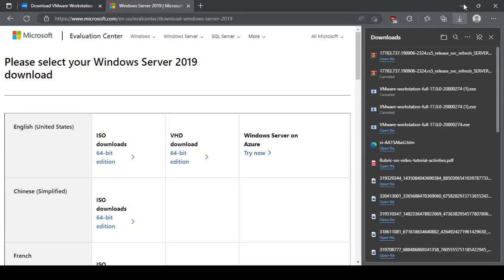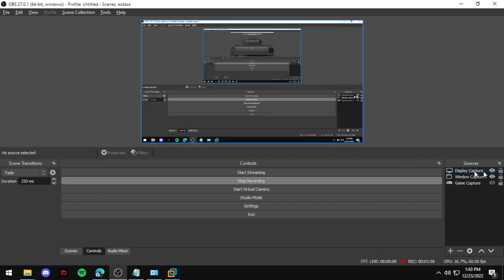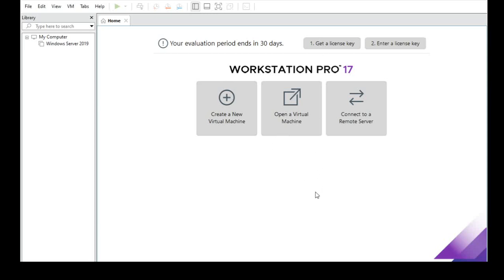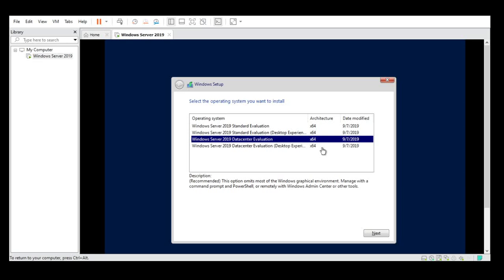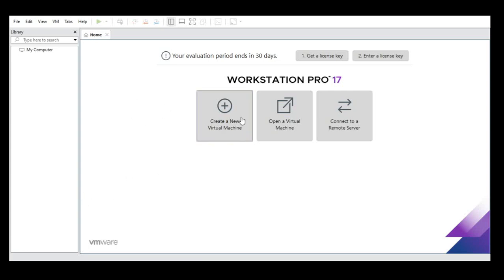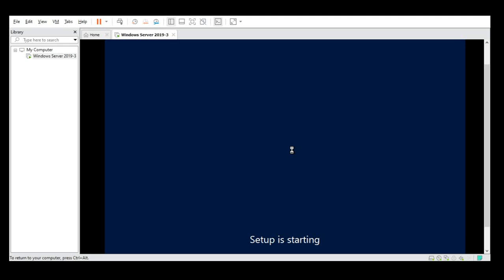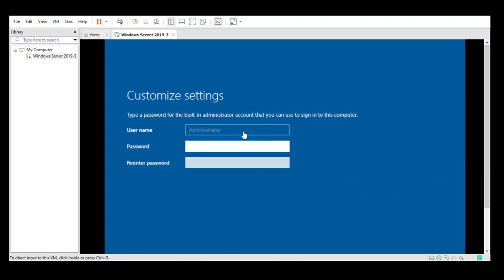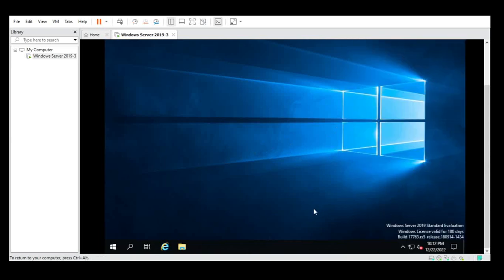Activity 2 (Santos, Christian Emil)